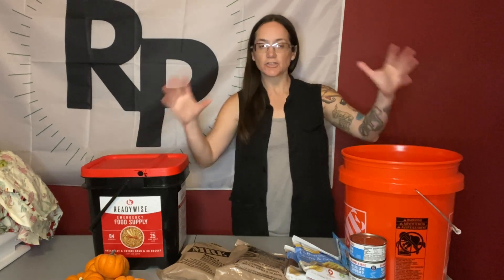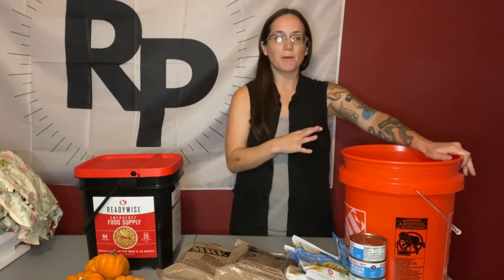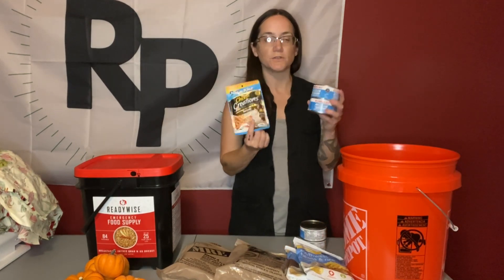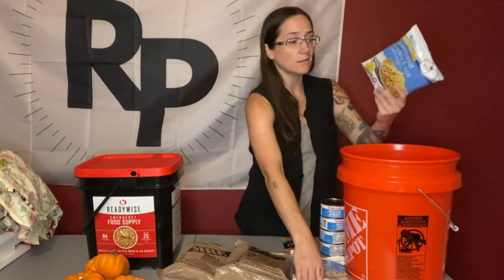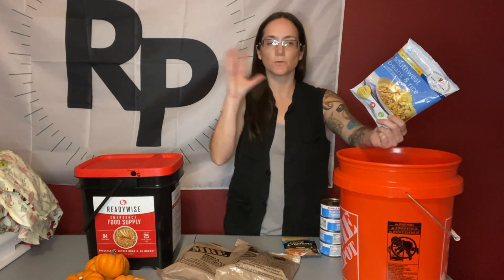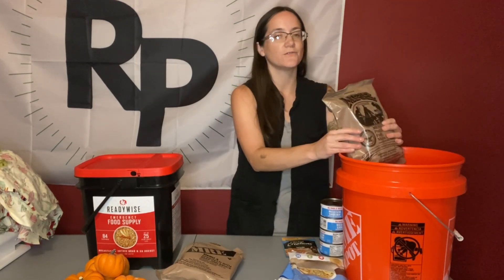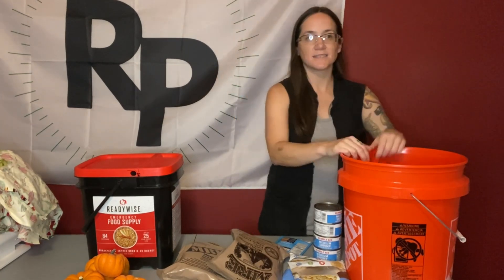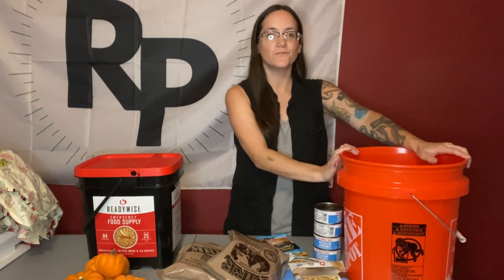DIY To-Go Emergency 5 Gallon Food Bucket - Bugging Out Preparedness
Today I talk about making your own 5 gallon ready to-go food bucket for evacuations and bugging out emergency preparedness and survival.

Mail:
Morgan Rogue